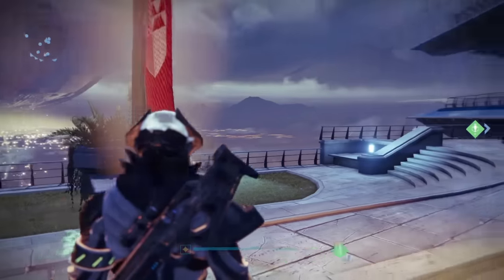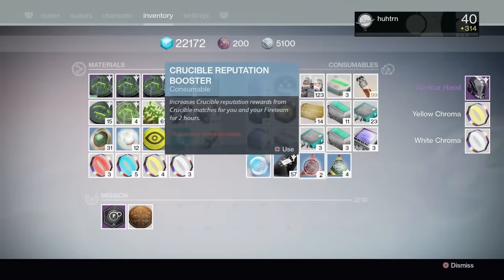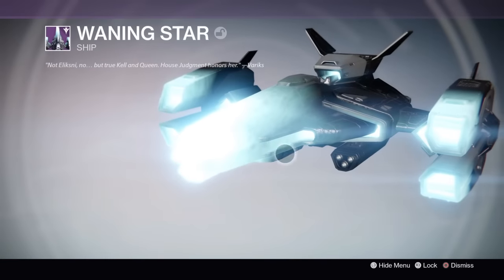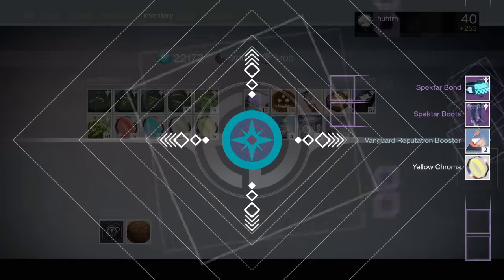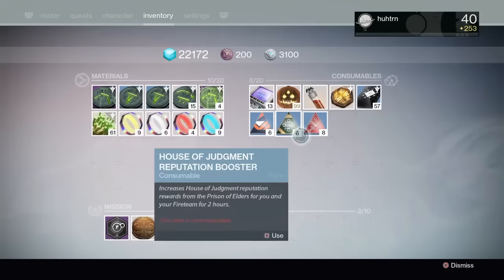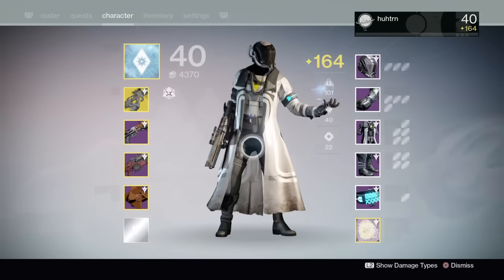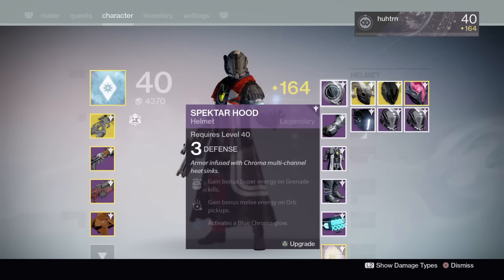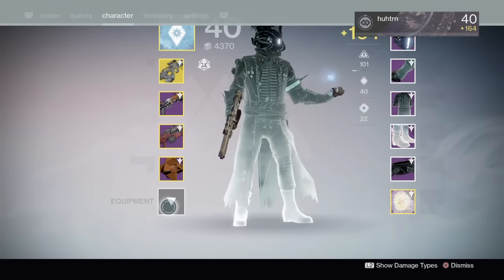Destiny - 33 Sterling Treasure Unboxing Video (The Reward Chance 6500 Silver)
This Destiny Video is the chance rate showing for drops in the sterling treasure box with a consecutive 33 treasure unboxing video. Hope you enjoy I used 6500 silver to show you this video.

*SOCIAL MEDIA*